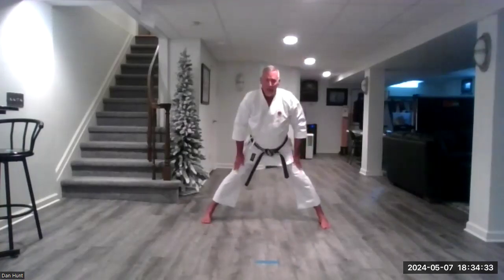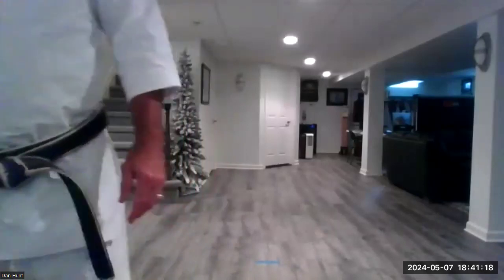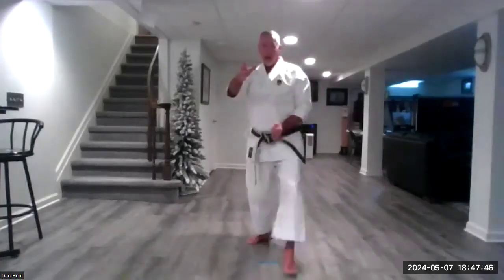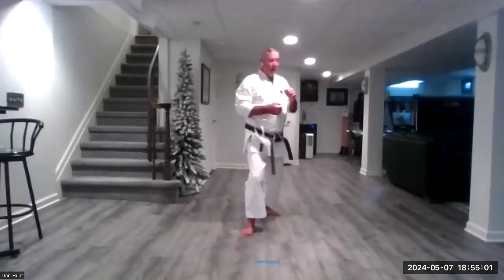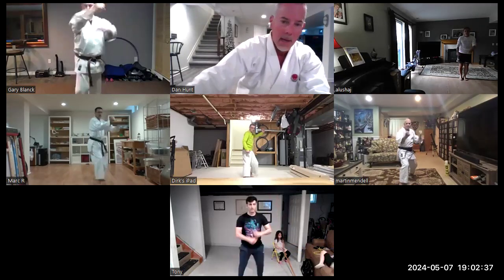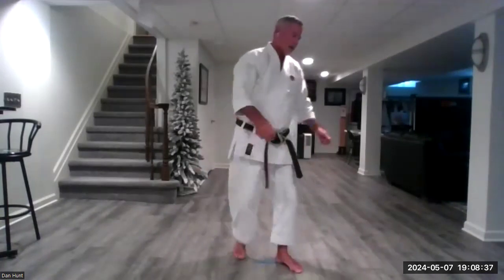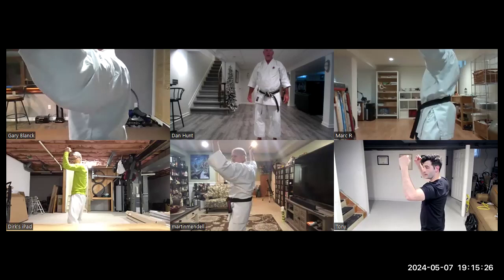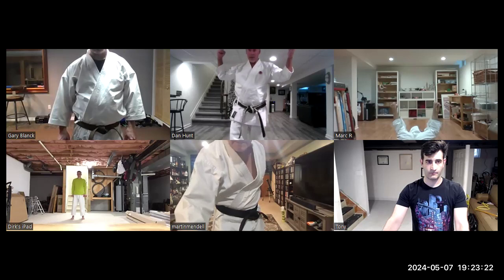JSKA Rochester Virtual Dojo 5/7/24 Cardio Karate, Heian Godan Regular and Reverse, Jitte Kata